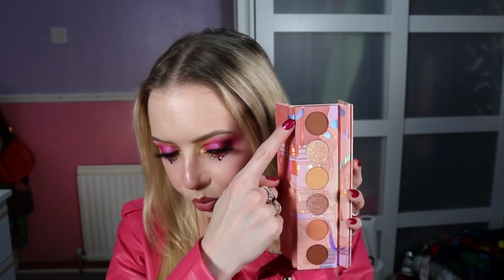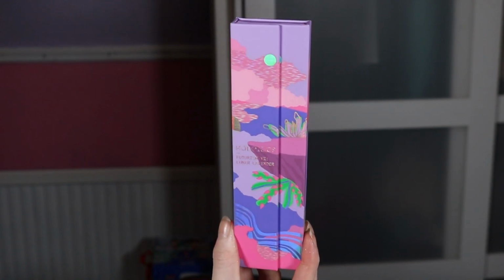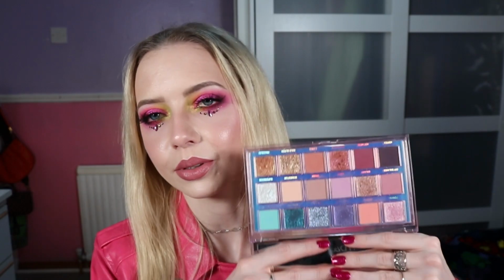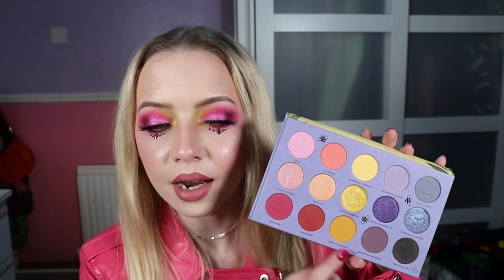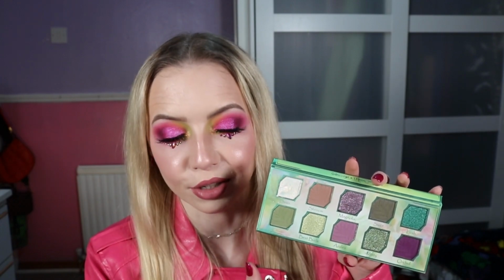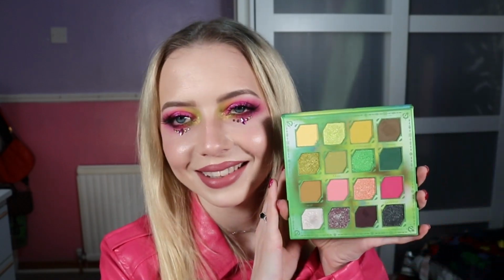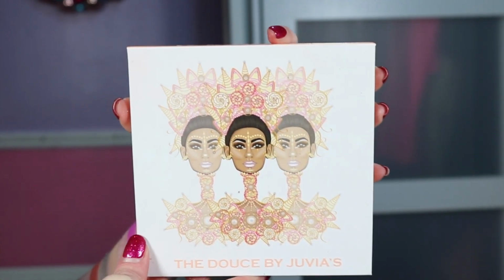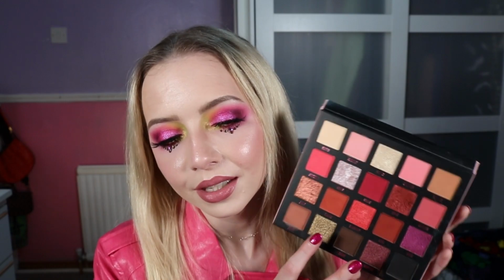MY FAVOURITE PALETTES FOR SPRING! | SEASONAL PALETTES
Hey everyone!
For this year (and possibly years to come) I wanted to show case some of the palettes in my collection that give me different seasonal vibes. So for each season that comes around I will be doing a video with my favourite palettes for that season. Kicking this mini series off with  Spring! These are that palettes in my collection that give me all the Spring time feelings with soft pastels and pops of colour.
 I hope you all enjoy these seasonal videos and chatting palettes with me!
If you wanna see some more up close pics of this look check out my Instagram linked below. Also let me know your picks down below!